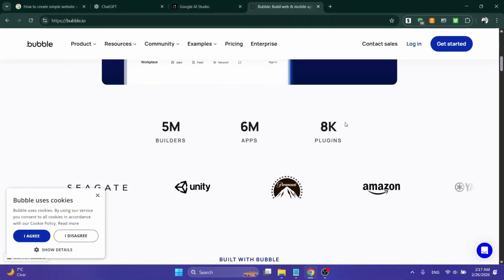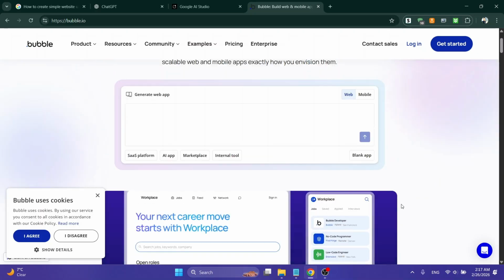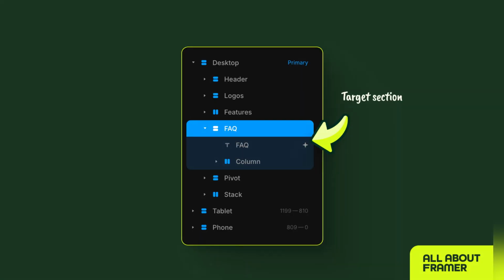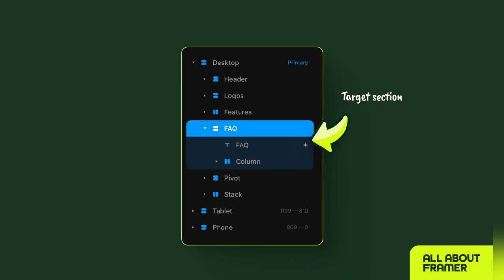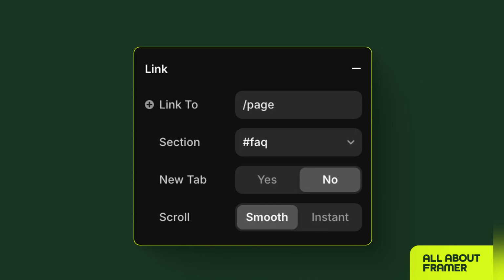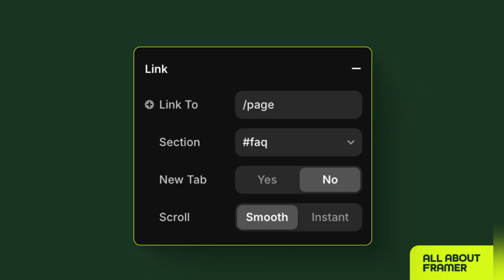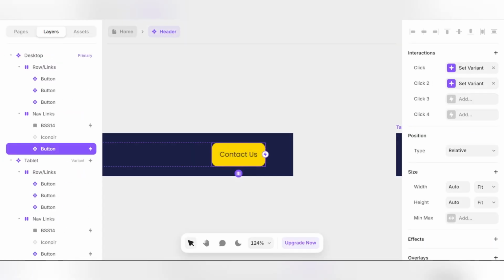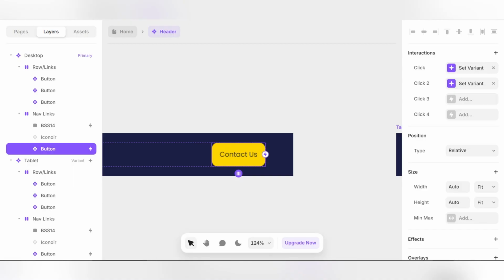How to Connect a Button to Another Page in Framer (2026)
🚀 Ready to build a seamless navigation experience? In this 2026 Framer tutorial, we show you exactly how to connect a button to another page in Framer! 💻✨ Whether you are linking a "Call to Action" on your landing page or setting up a full site menu, mastering the Linking UI is essential for professional web design. 🛠️🎨

We dive into the updated 2026 features, including the redesigned Link properties panel and the new "Smooth Scroll" targets for sections. 📈🤖 If you've been struggling to link buttons inside components or want to know the difference between internal and external links in the current Framer version, this is the guide for you. 📱🌟

In this tutorial, you will learn:
- Selecting your button and locating the "Link" section in the properties panel 🖱️
- Connecting to internal pages using the "Link To" dropdown
- How to link to specific sections (Scroll Targets) on other pages 📍
- Managing "Rel" attributes for better SEO and privacy in 2026 🌍
- Linking buttons inside Components using Variables 🔄
- Troubleshooting: Fixing broken links and managing page transitions 🛠️

Build faster and more intuitively with these 2026 Framer navigation tips! 🙌 🔥